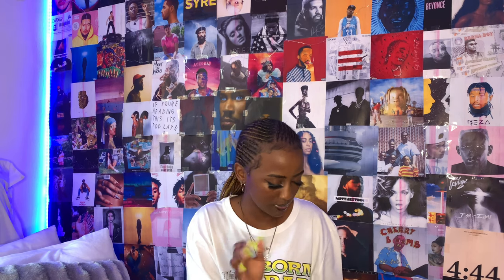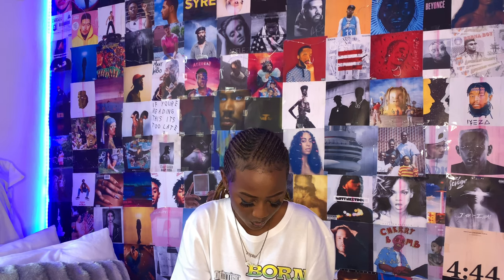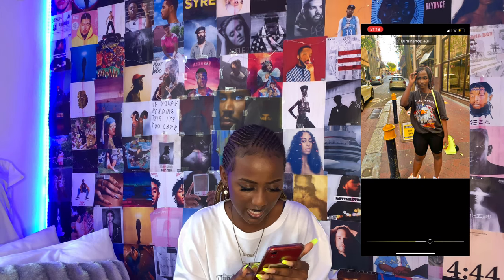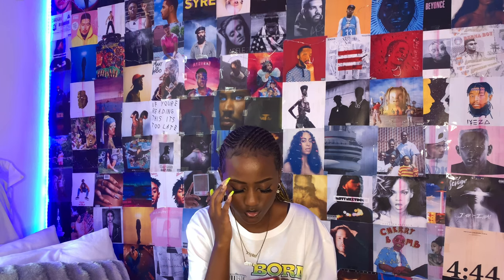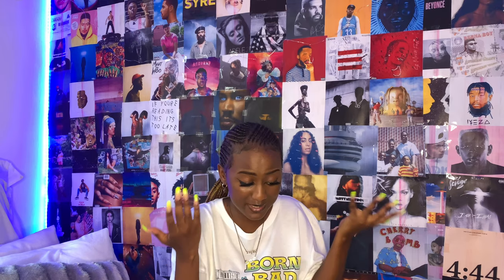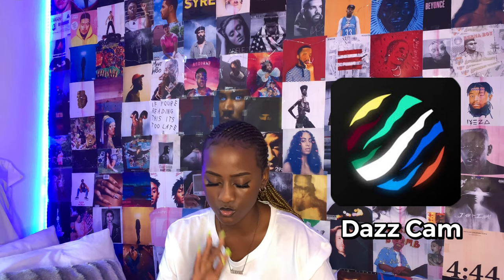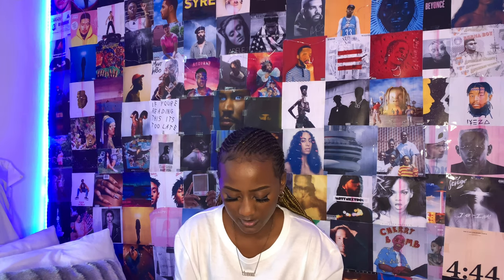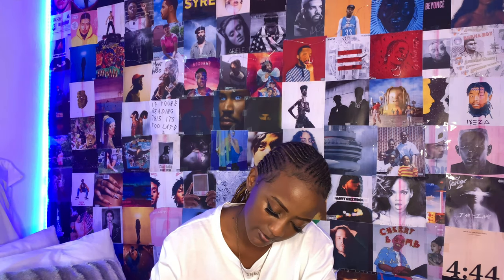THE SECRET BEHIND MY EDITING TRICKS// APPS THAT I HIGHLY RECOMMEND | South African Youtuber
Hey!

In this video, I decided to finally reveal all the apps I use to edit my content!
Let me know if you'd like detailed tutorials on any individual app that you see in the video!